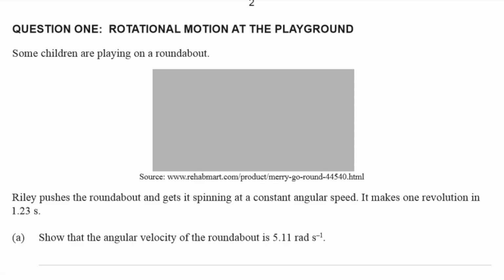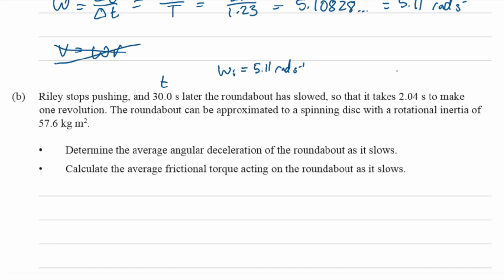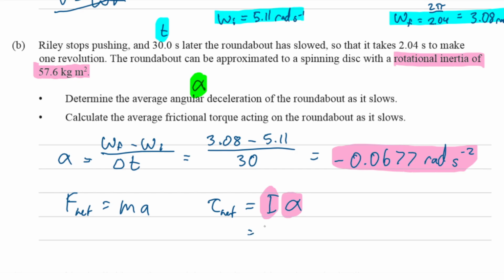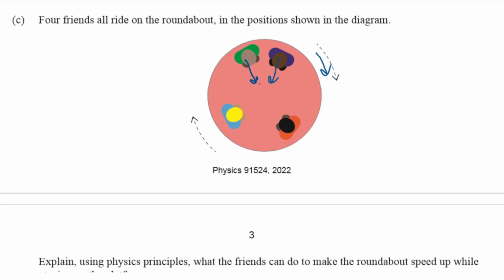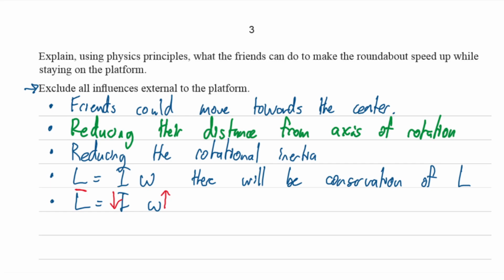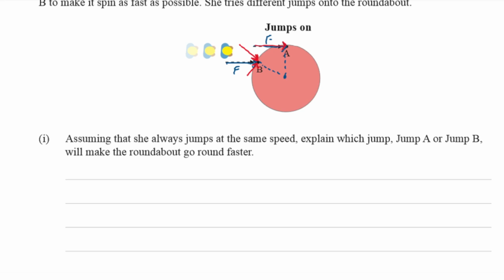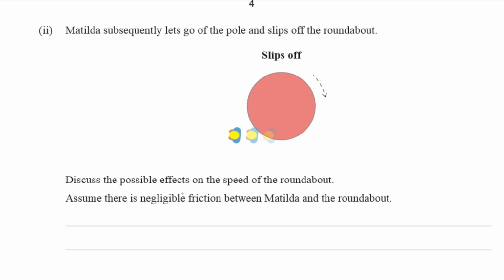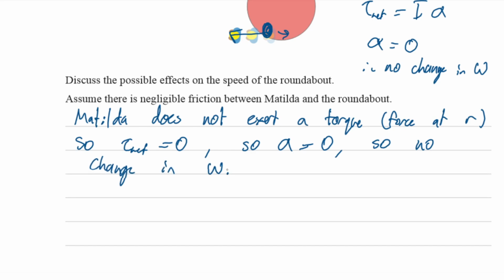NCEA L3 Physics Mechanics 2022 Q1